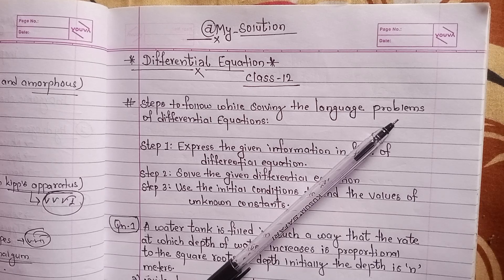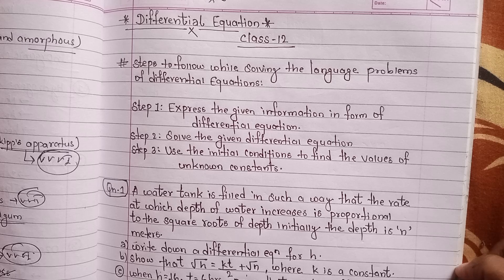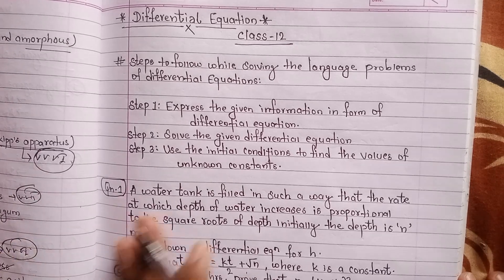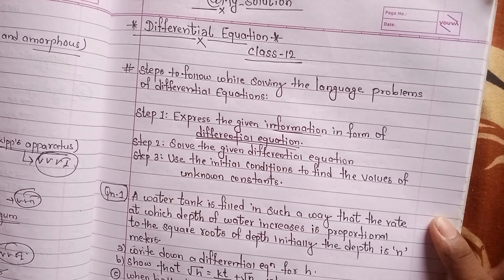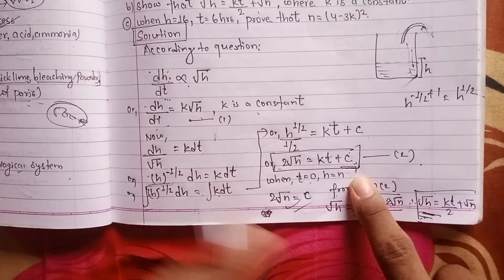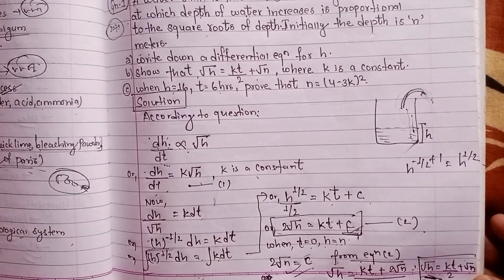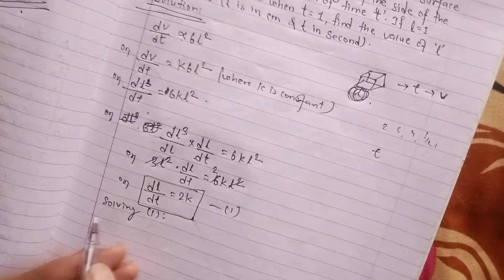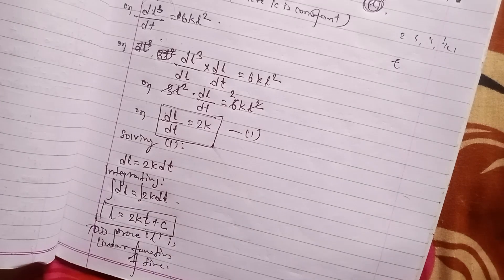🔥Differential Equation fixed Question || Class 12 || word problem😱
Differential Equation || Word Question problem || 8 marks fixed question|| class-12